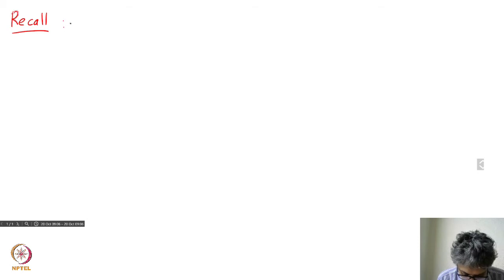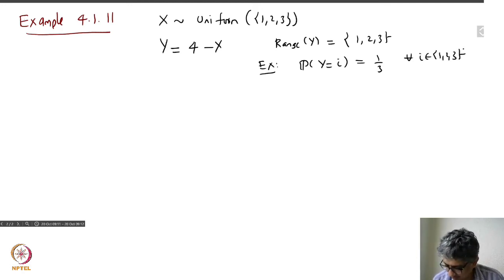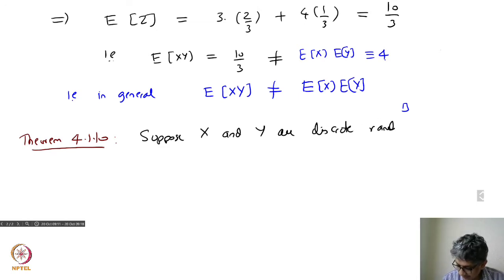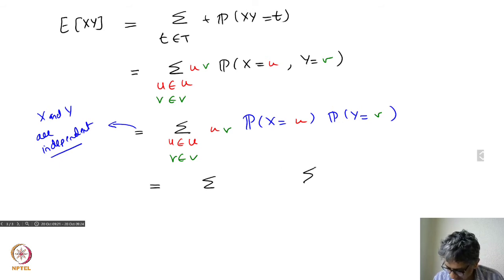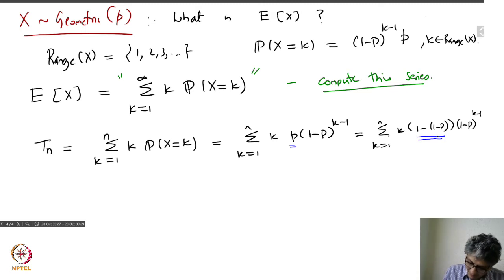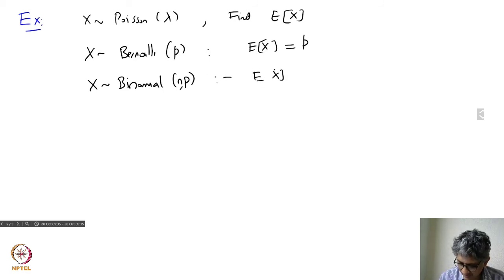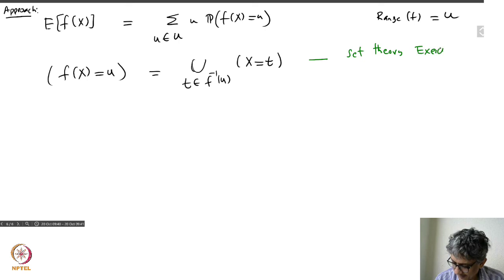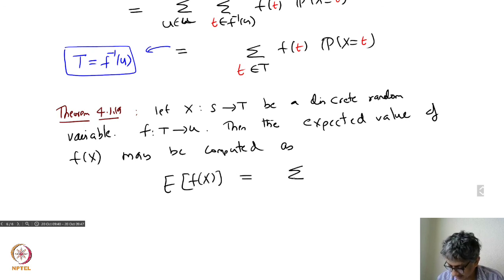Expectation: Independence and Functions